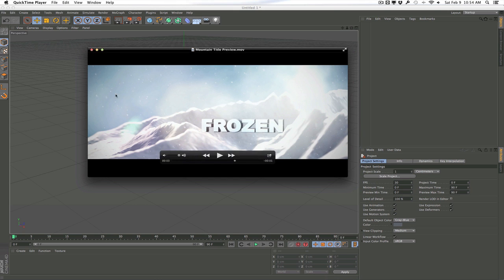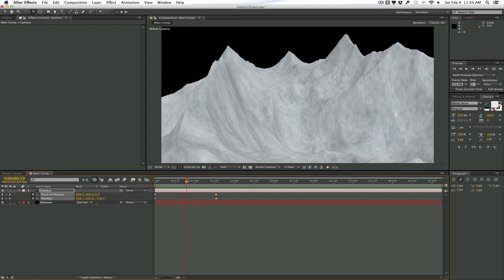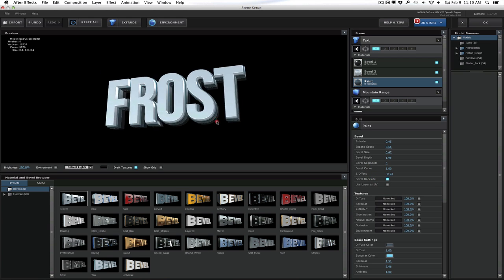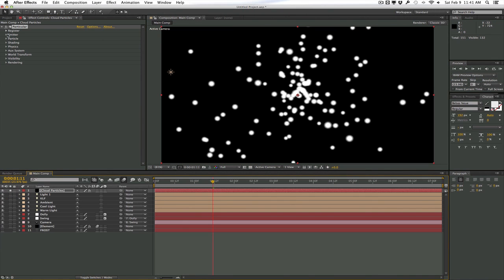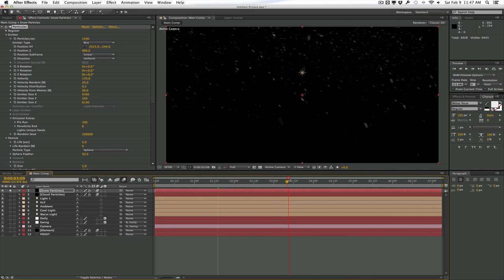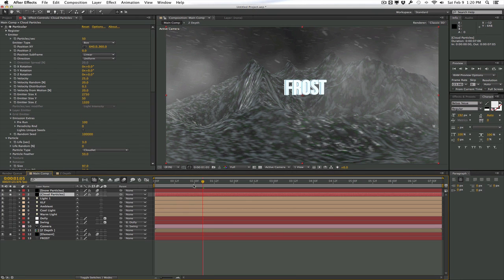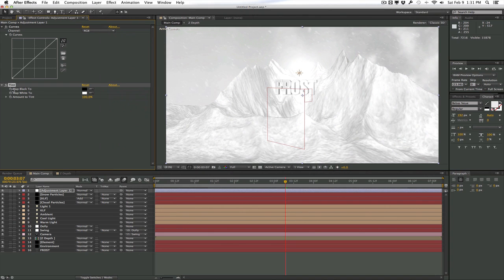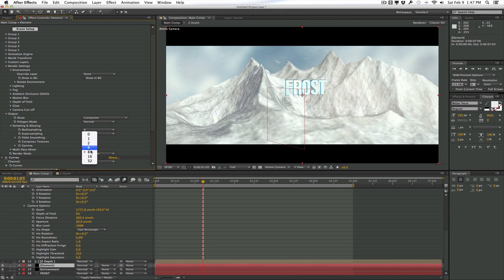After Effects: Snow Mountain Titles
Hey folks, in this tutorial we're going to take a look at creating a title using Cinema 4D's landscape object and Element 3D. We're going to be compositing everything in After Effects and while adding the finishing touches. This is a long one, so enjoy!